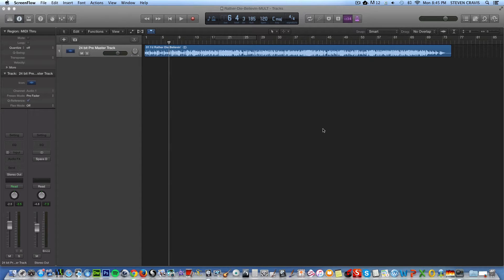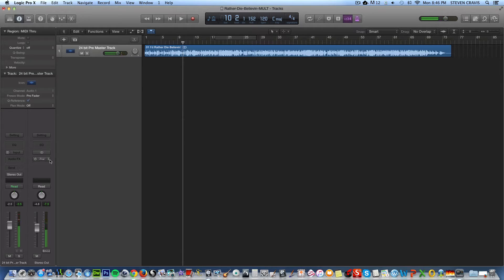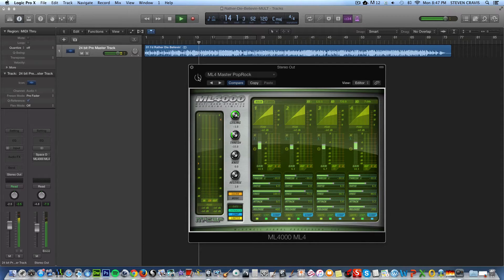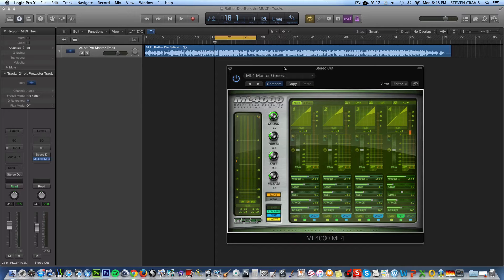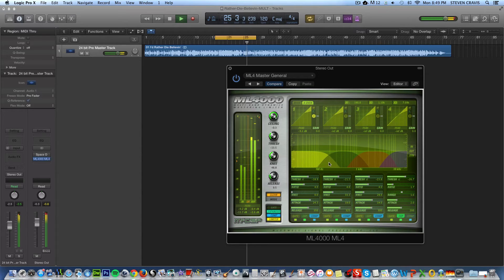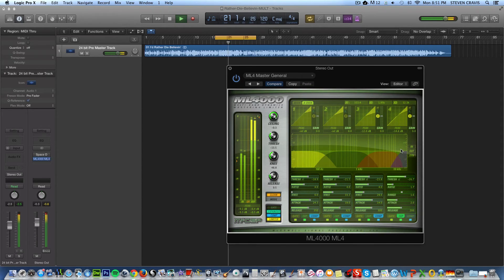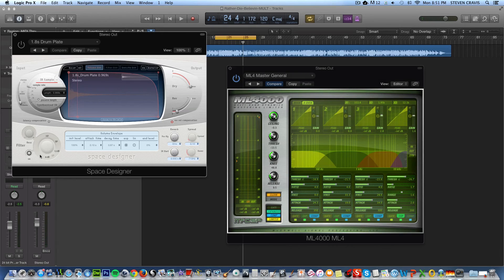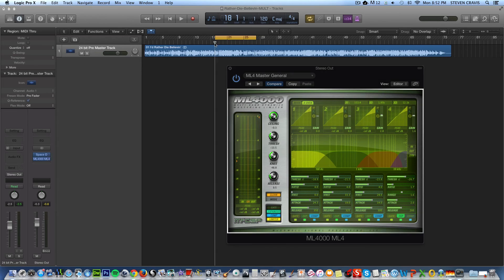MCDSP ML4000 being used in Logic Pro X 10.2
MCDSP ML4000 demo, using globally as a mastering tool
'Rather Die Believin' by Adrienne Z and Larry McKenzie